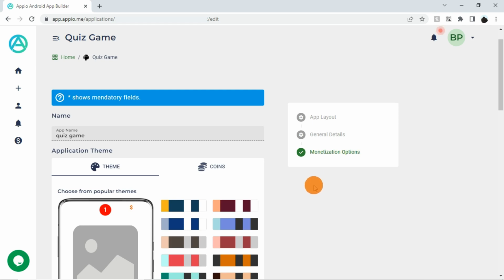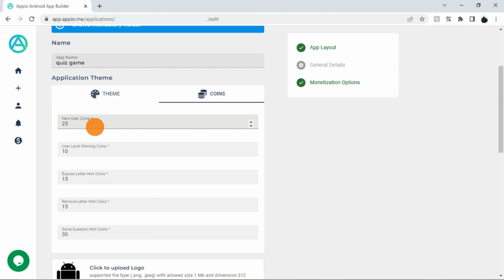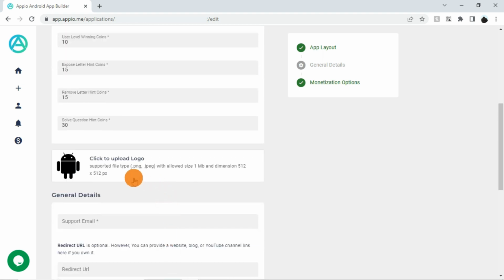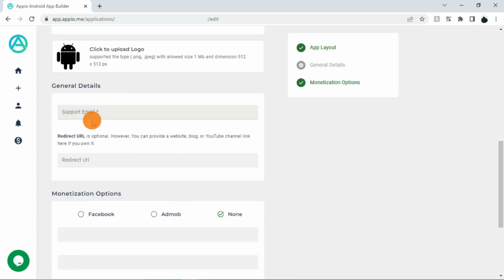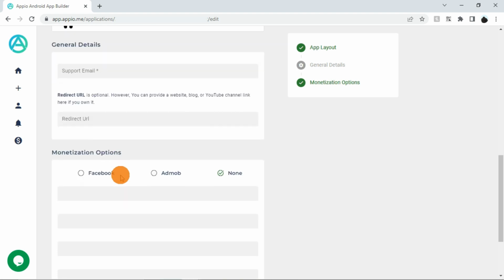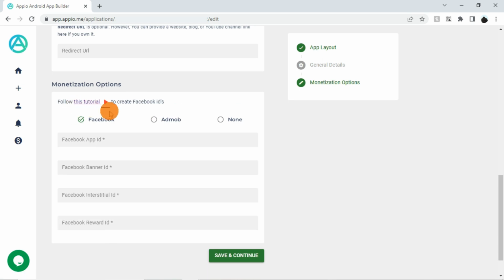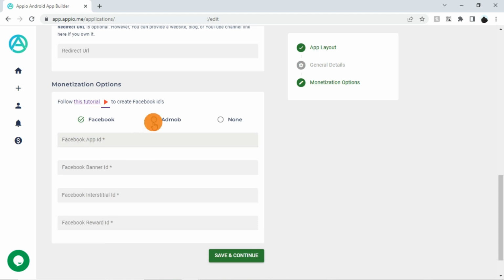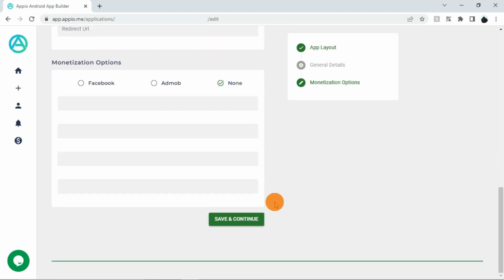Tutorials | How to create and edit Guess The Picture game | Appio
In this tutorial you will learn, how to create and edit Guess The Picture Game on free Appio app builder.
If you want to create mobile apps and games and monetize them, register using following link